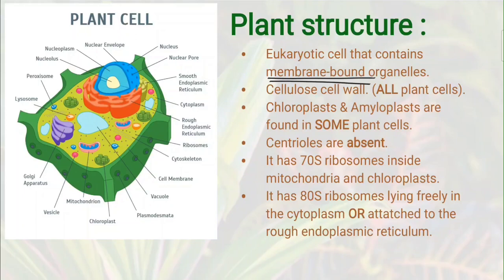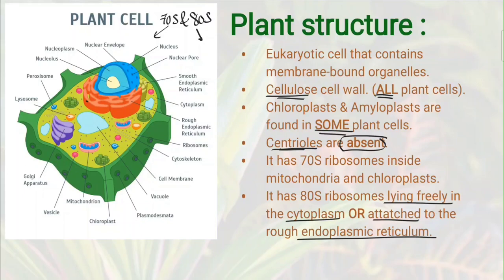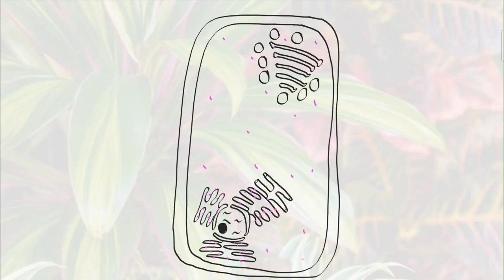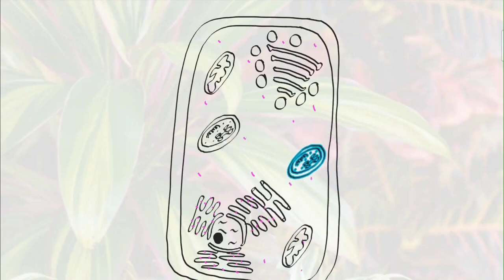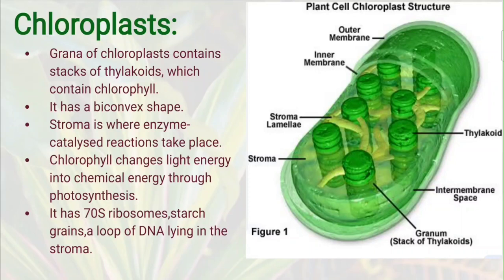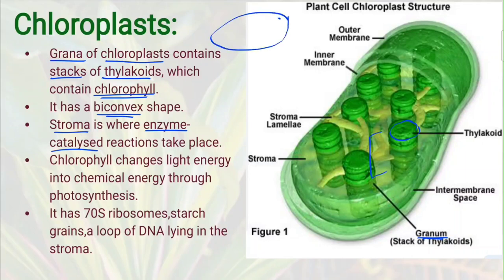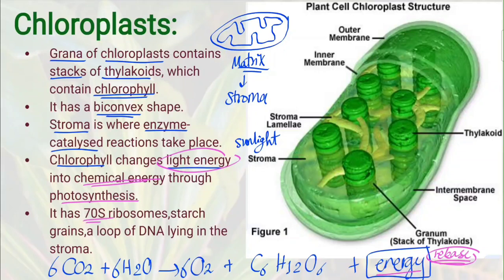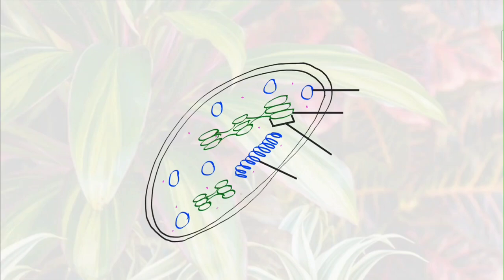Plant cell and chloroplasts structure & function | Eukaryotic cells | Biology enthusiasts